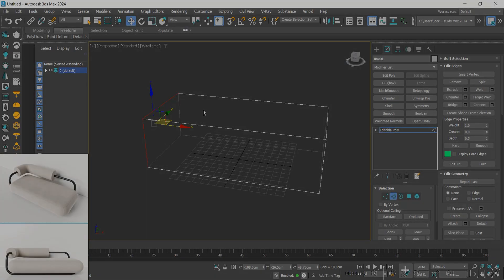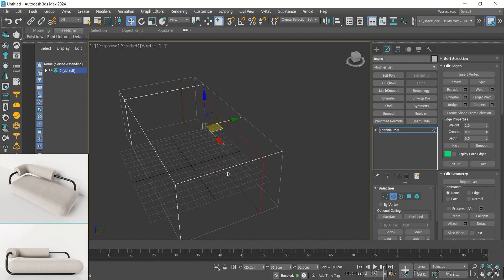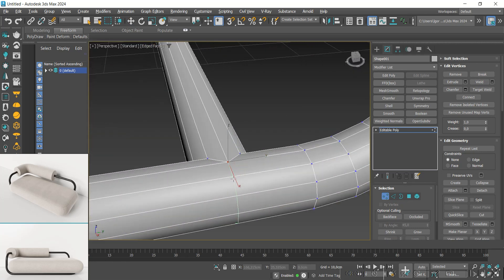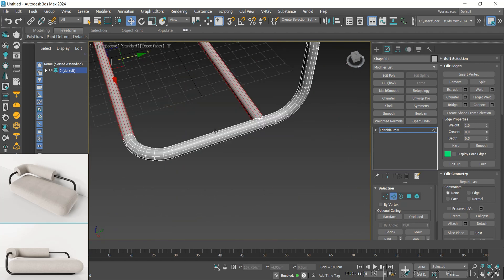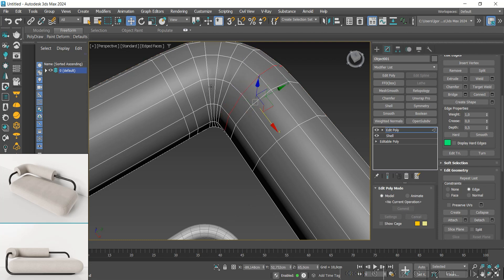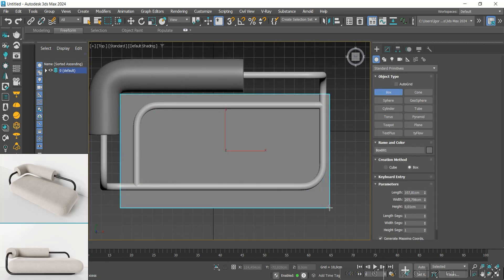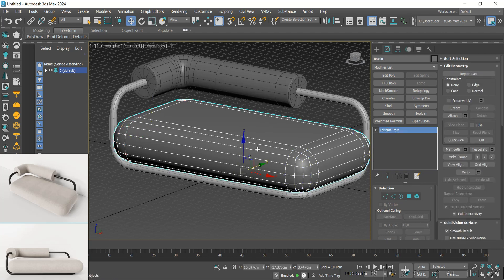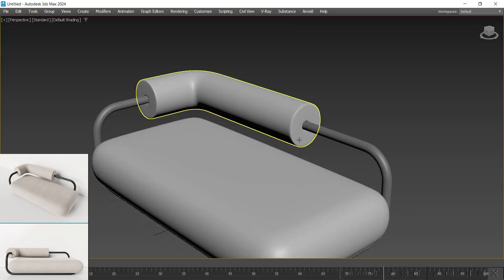Improve Your 3D Modeling Skills in 3ds Max: Sofa Modeling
Hey guys! All good ?

In today's video, I show the creation process of another product designer.

Olá Pessoal! No video de hoje, vamos praticar as nossa habilidades de modelagem poligonal no 3ds max. Nossa playlist com todos os modelos ja criados estão acima na descrição. Espero que curtam o vídeo.